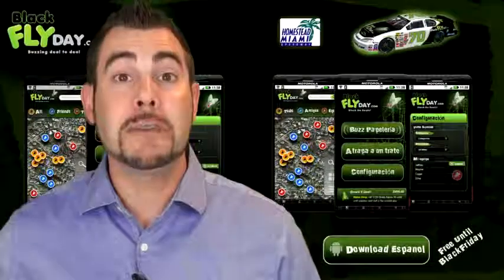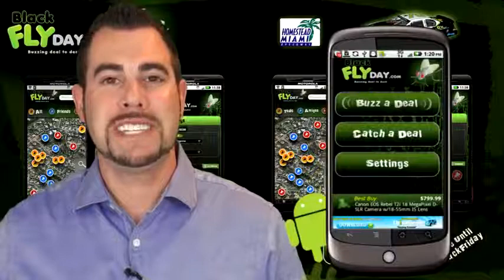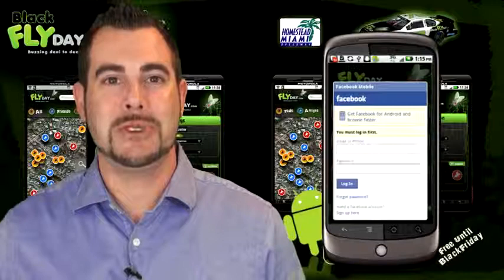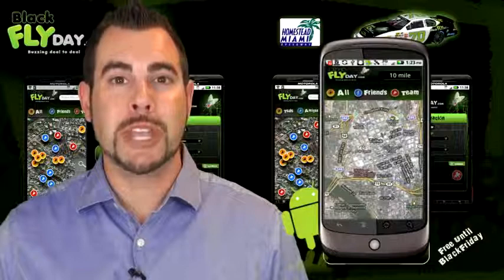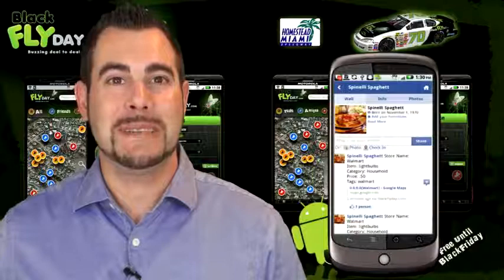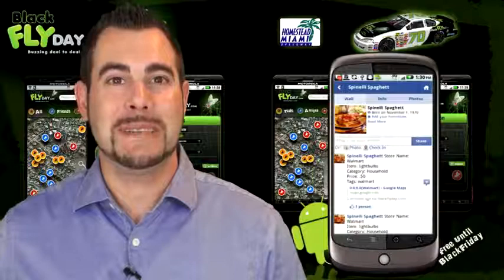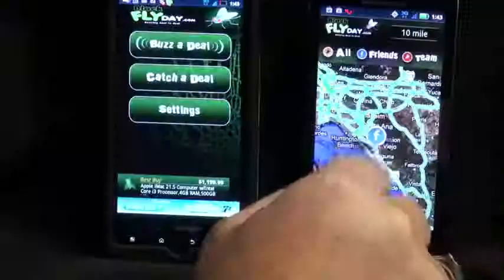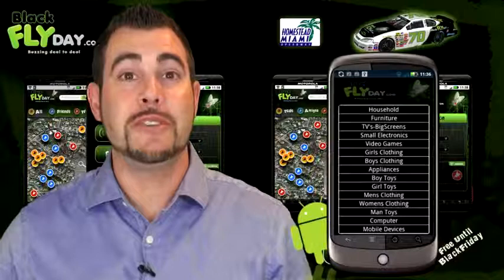Black FlyDay Application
Black Flyday is a first-of-its-kind socially networked shopping system, a cross between Facebook and Craigslist, that allows users to share real-time Black-Friday-like deals that they find with friends.

Here's an example: You are doing your regular weekly grocery shopping one day, and you notice that the store has your favorite brand of cookies on sale for an excellent price -only 99¢ a package instead of $4.00! You want to share this amazing deal with all your friends so that they don't miss out either!

But who has time to call or text everyone they know to tell them about a great deal?

Black Flyday is the "app for that," with GPS tracking of your shopping habits and customizable levels of security (depending on who you want to tell about the deals).

This app is a great year-round shopping companion that you can use for any deals you want to share with all your friends. If gas is .40 cheaper at one gas station over another, use Black FlyDay to get the word out. If you find frozen turkies buy one get one free, or if you see a video game on clearance for $1.99 at a going out of business sale, buzz it out on Black Flyday so all your friends can know!

Want to find and share more deals? Now you can view a map of other people in your area who are sharing their deals on Black Flyday.  If you like the type of deals a person is sharing, add them as a friend on Facebook to be apart of your shopping team!

Fully integrated with Facebook so that you can share it with all your Facebook friends, Black FlyDay is a must-have app for anyone who enjoys shopping and finding a deal!

Have Fun! Shop Hard!